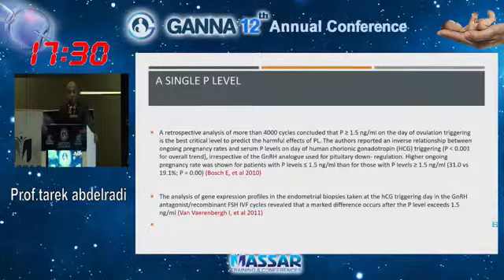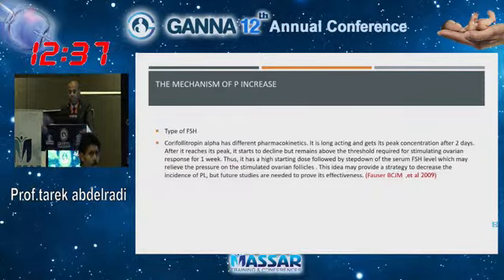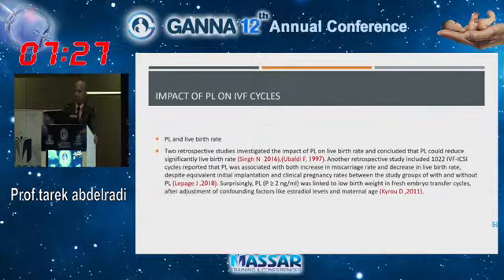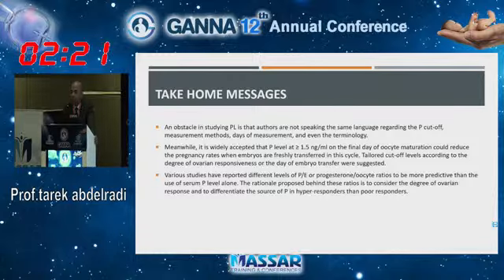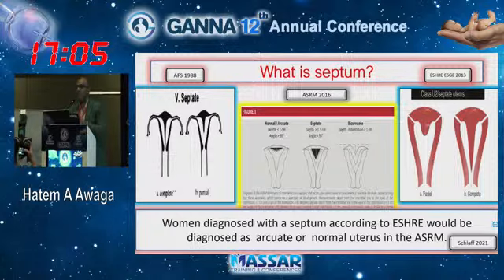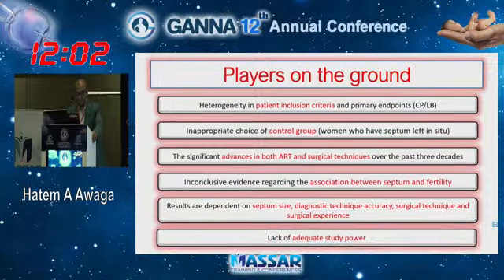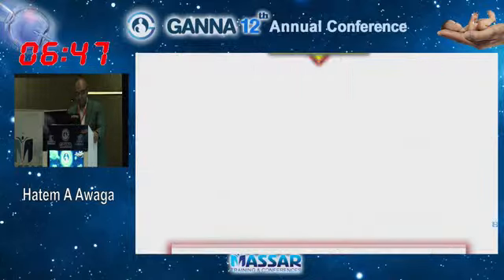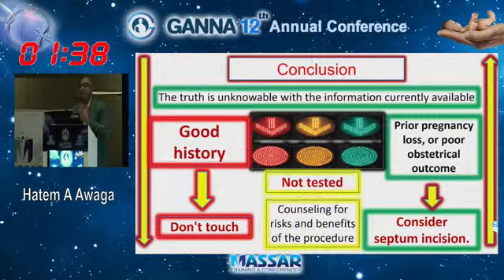Ganna Conference, Dec.24th 2021